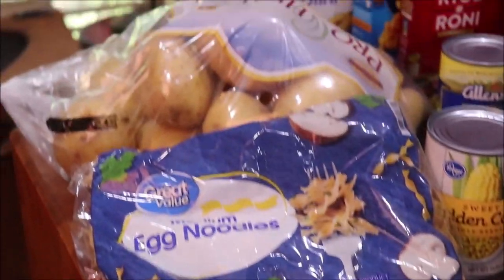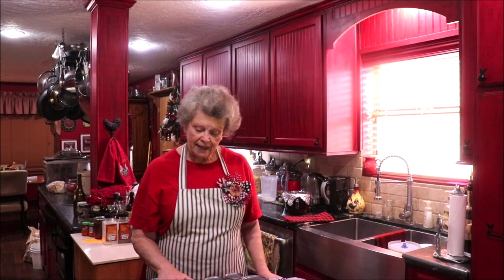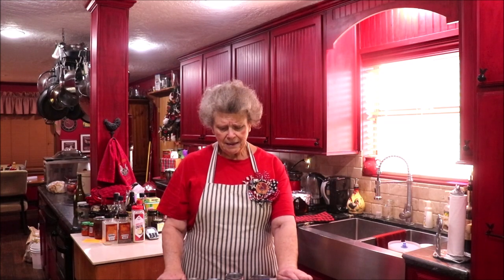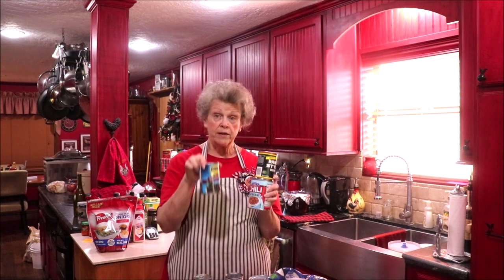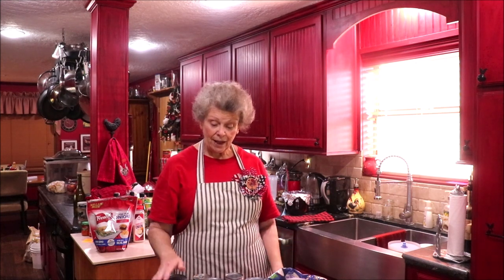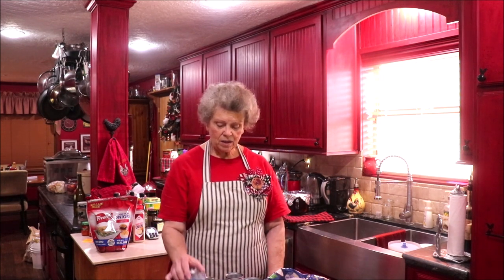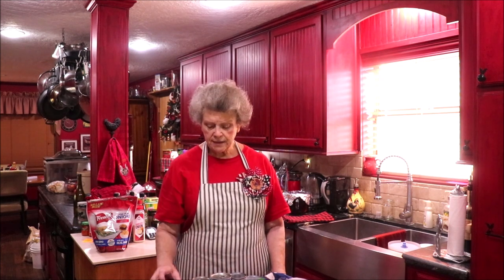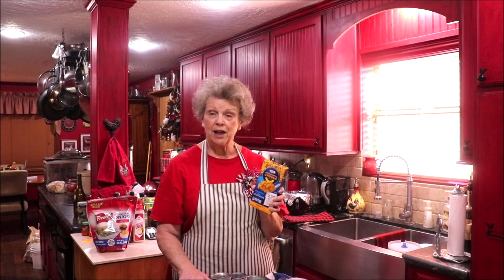#326 The Anatomy of a Casserole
Today, I am taking time to share some ideas for making casseroles with you. Use what you have to create a great meal. all in one pan. hearty and filling. Come on in the kitchen and lets start talking and sharing ideas!